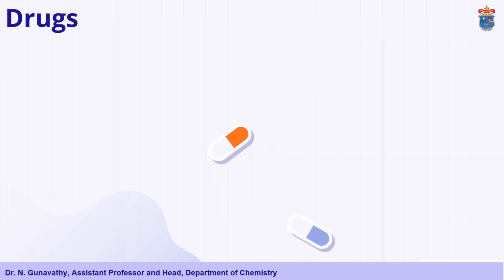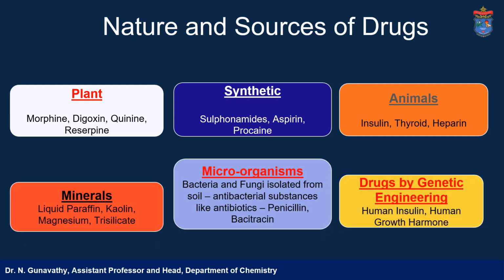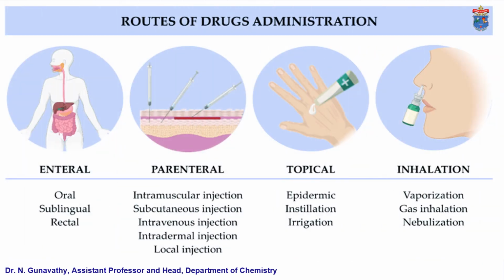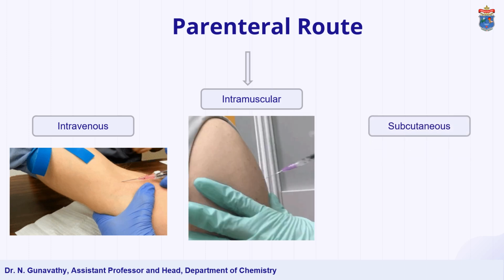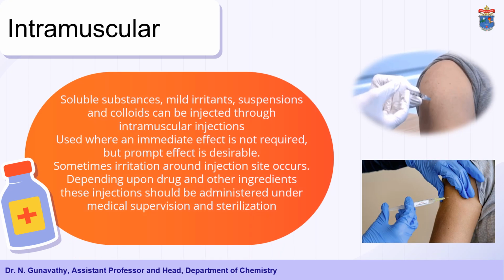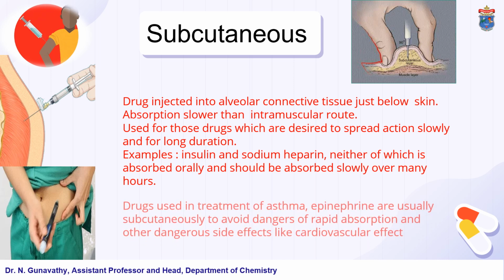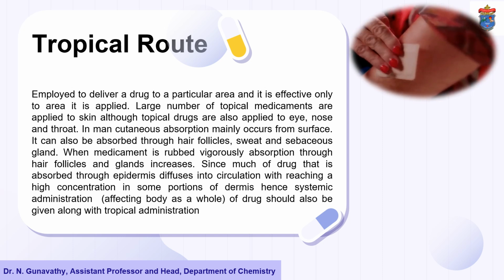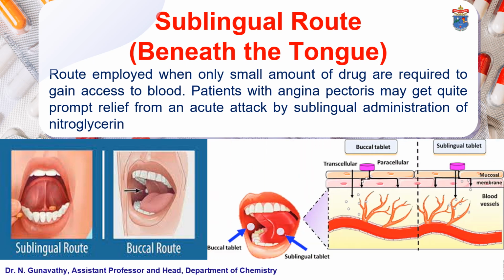Pharmacetical Chemistry Routes of Administration of Drugs 12 | Dr.N. Gunavathy